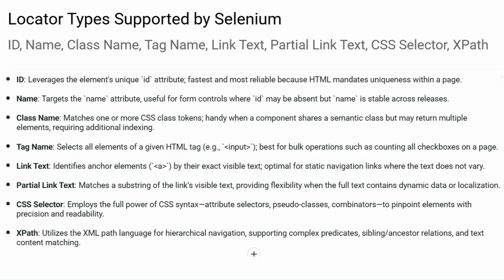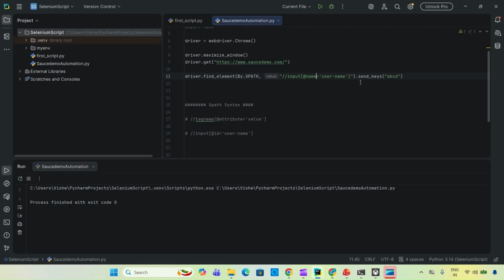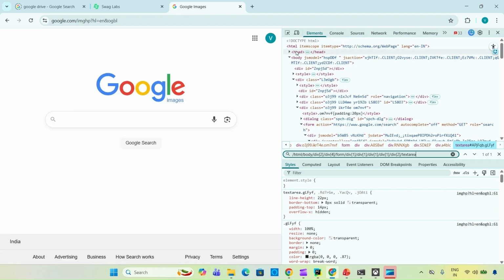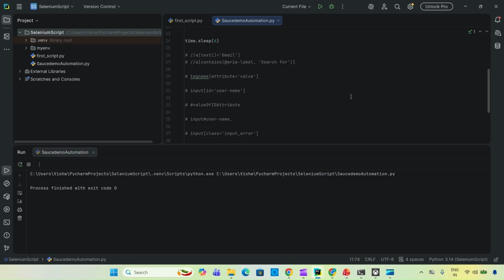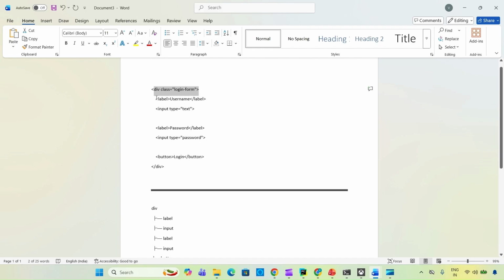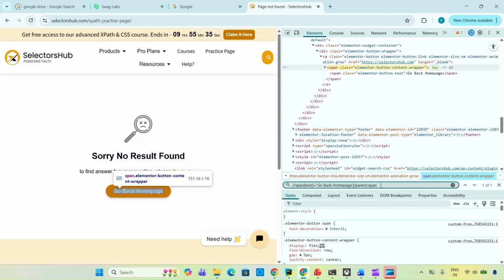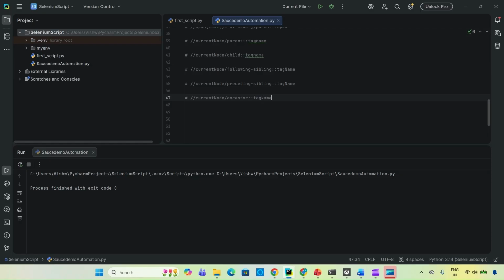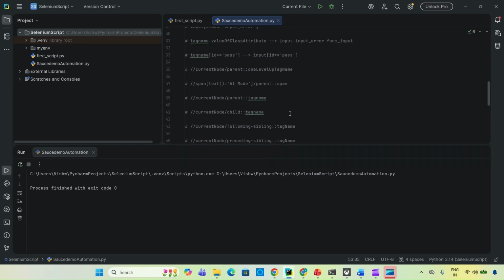XPath vs CSS Selector in Selenium – Which Locator Should You Use?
In this video, we explore the difference between XPath and CSS Selectors in Selenium and learn which locator strategy you should use in real automation projects.

Understanding how Selenium locates elements is critical for building stable automation scripts. Many beginners struggle with choosing between XPath and CSS selectors, and this video explains the differences in a simple and practical way.

In this video you will learn:
• What XPath and CSS selectors are
• Key differences between XPath and CSS
• When to use XPath in Selenium
• When CSS selectors are a better choice
• Best practices for writing stable locators
• Real examples from Selenium automation scripts

This video is perfect for:
• Manual testers learning automation
• Selenium beginners
• QA engineers
• SDET aspirants

If you're learning Selenium with Python or Java, this concept is essential for writing reliable automation scripts.